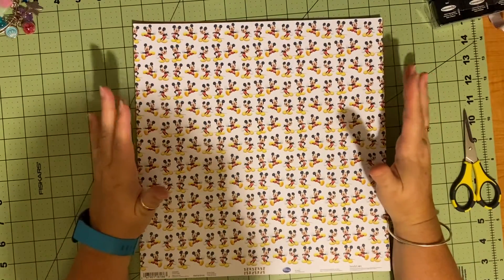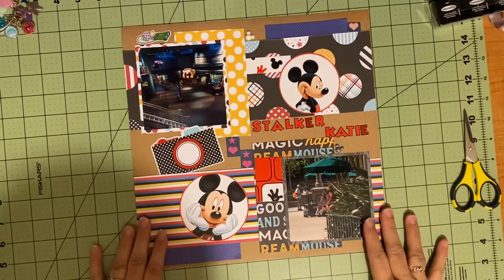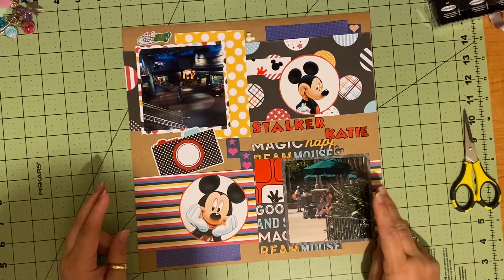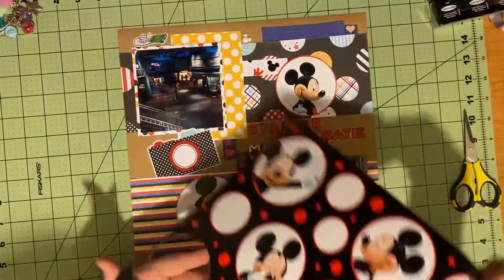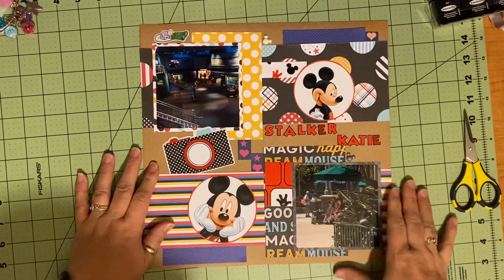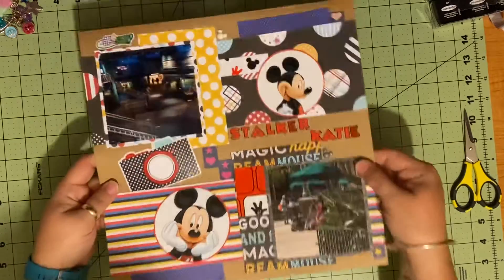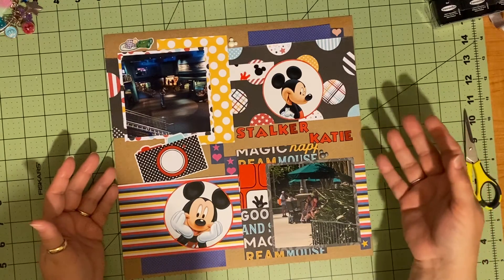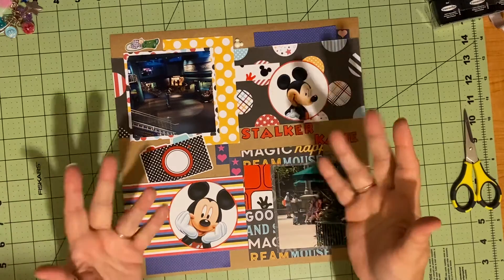Scrapbook Process Video Layout Update! SIX different brands of paper!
I had to post a short follow up to my process video because I added a few things! Six brands of paper on one layout! Shew! Love how it turned out!